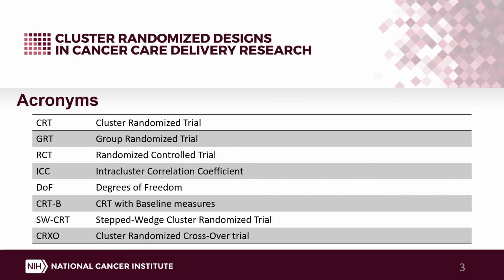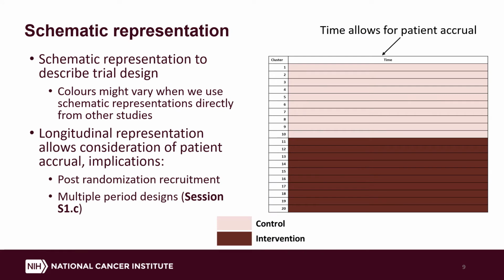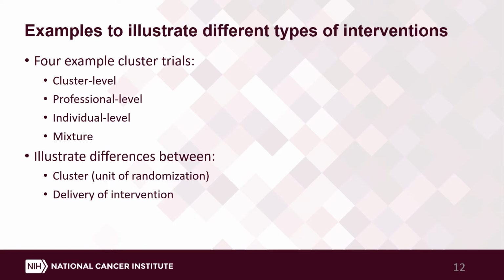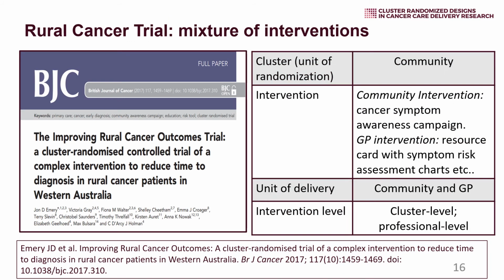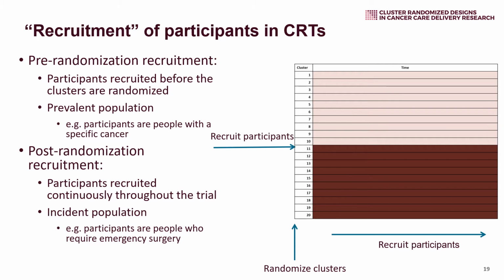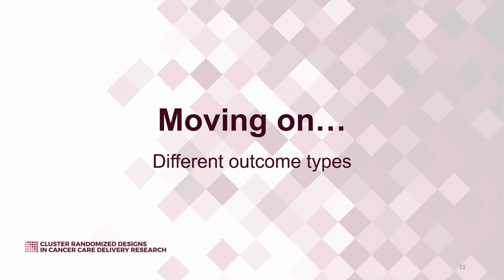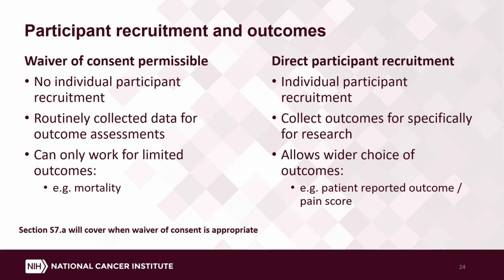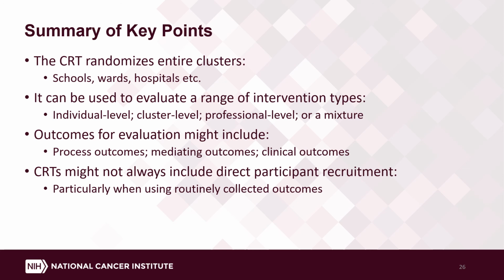S1a Introduction to Cluster Randomised Trials